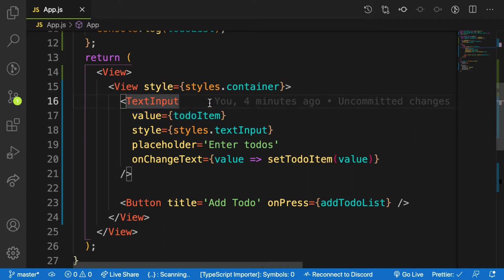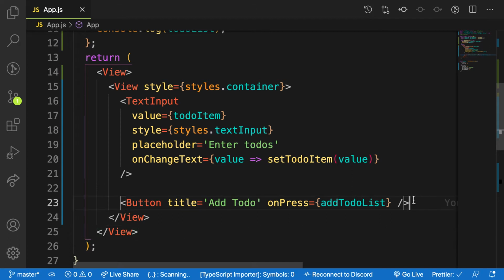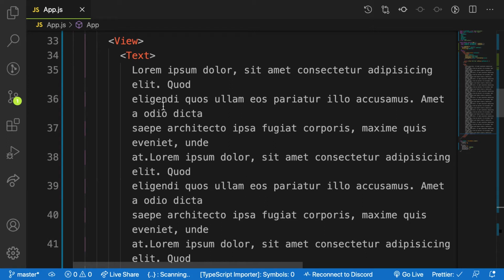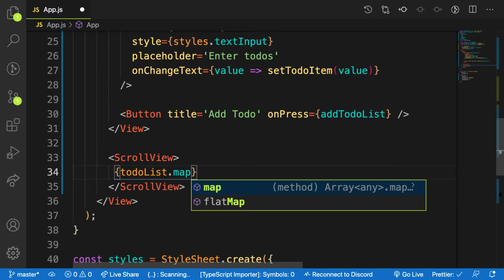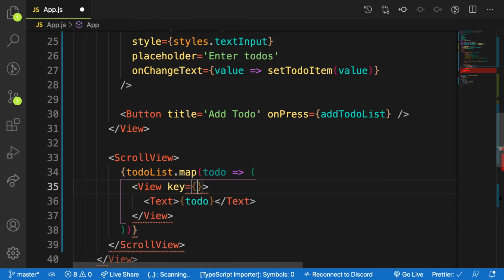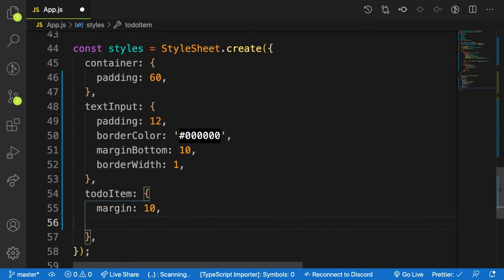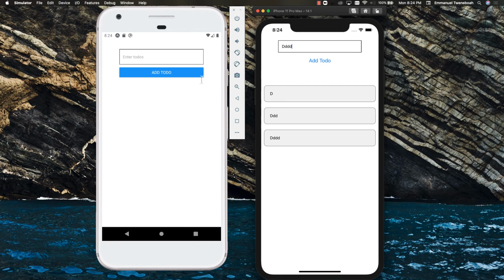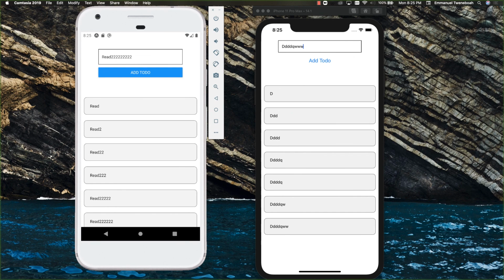React native todo app #8. Rendering data in React native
In this video will learn how to use map to loop through data. In the upcoming video we will use the recommended way (FlastList). We will also talk about ScrolView